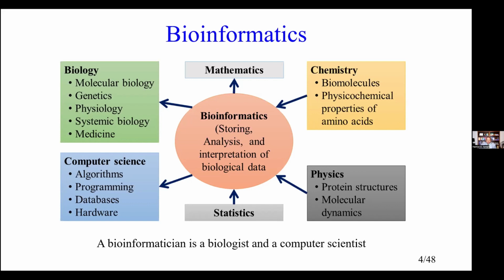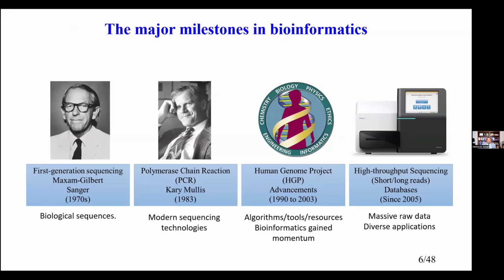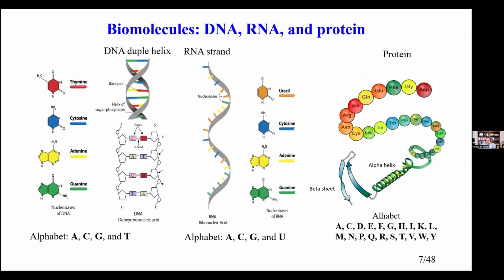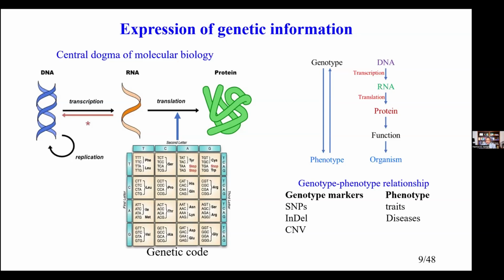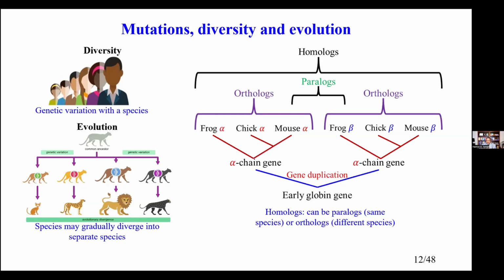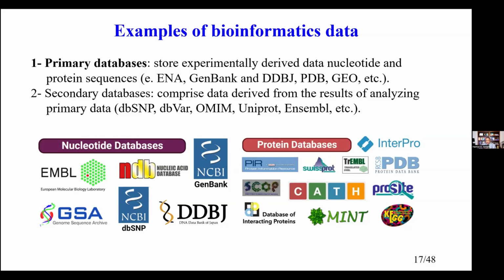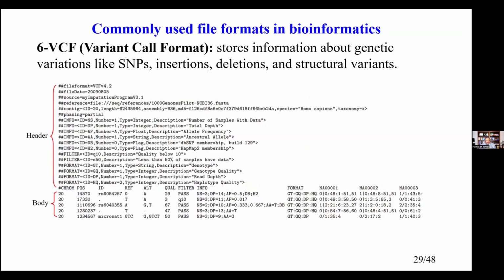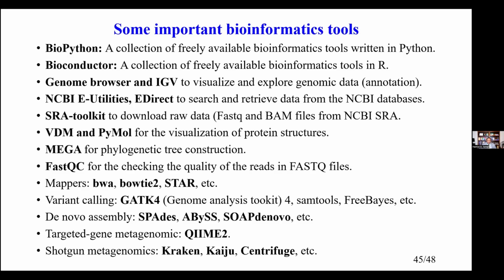Bioinformatics - introduction and applications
Dr Hamid M Ismail gives an introduction to Bioinformatics and covers some of it applications. This is a webinar from the HoliCare academy, which is the capacity building component of the HoliCare project.

00:01:00 - Introduction of presenter
00:03:00 - Presentation starts
00:04:06 - Bioinformatics: definitions
00:08:19 - Bioinformatics milestones
00:17:00 - Basic biology for bioinformatics
00:42:41 - Bioinformatics data acquisitions
00:51:08 - Commonly used file format in bioinformatics
00:59:40 - Sequence alignment & applications
01:08:59 - Q&A